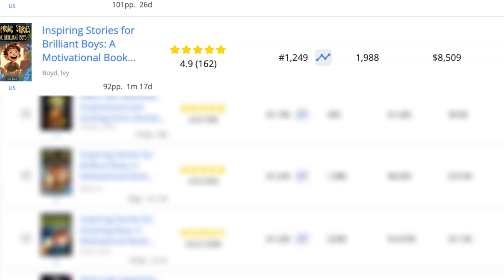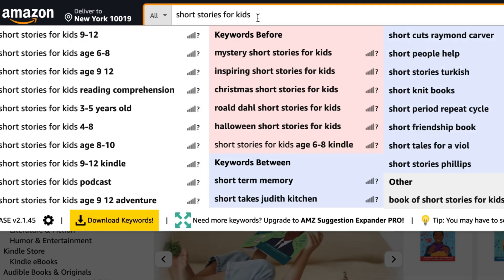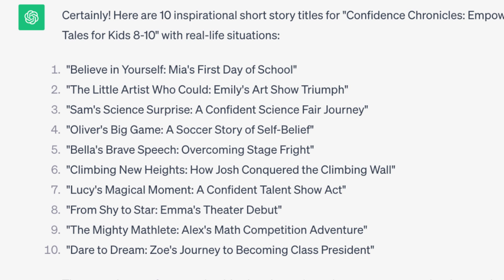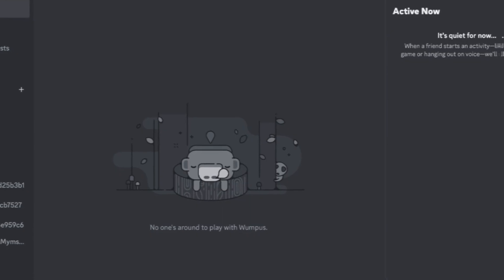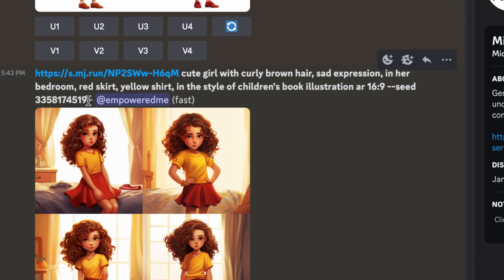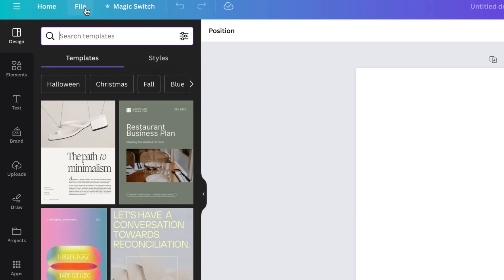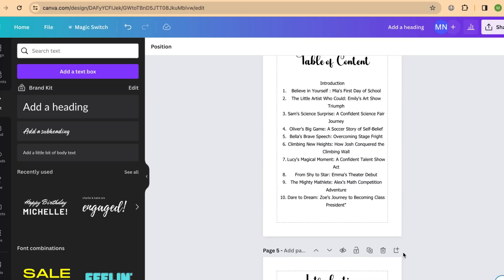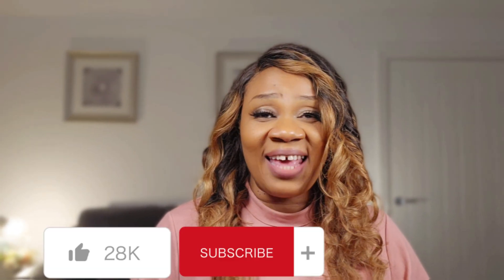Create Children's Books Fast using AI ( Amazon KDP for Beginners )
Check out my video showing you a step by step guide to Create Children's Books fast with AI. This is a great video on Amazon KDP for Beginners. I use ChatGPT and Midjourney to create relatable stories for kids